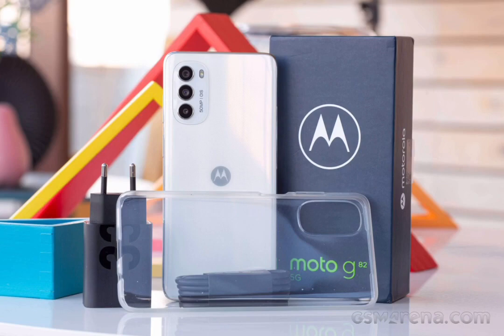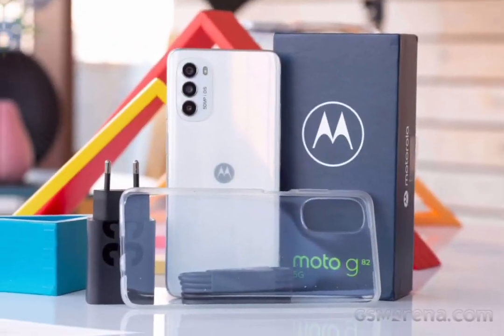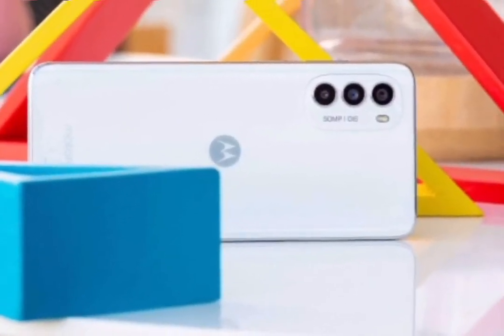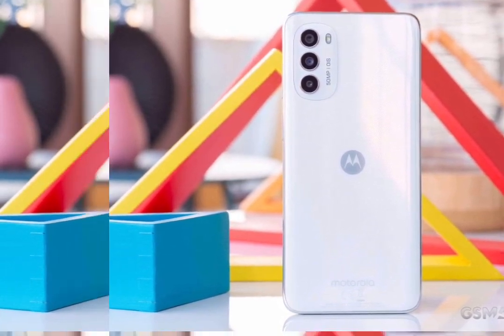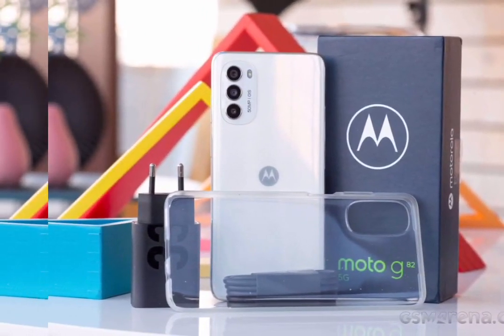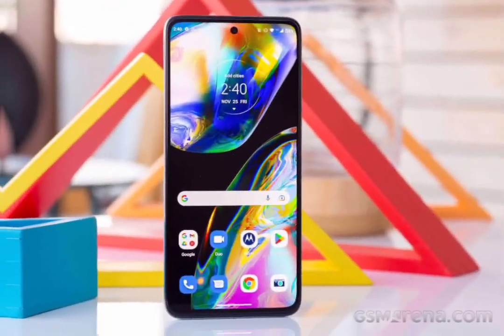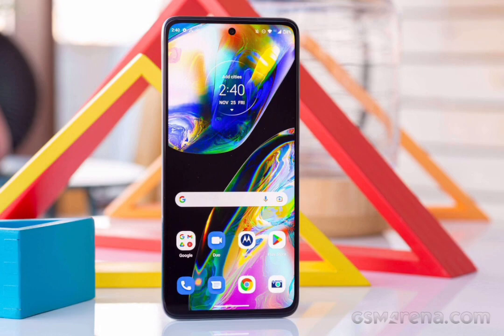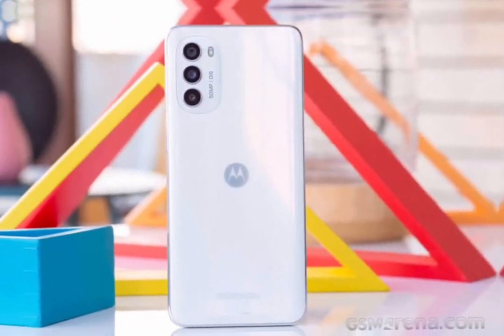Motorola Moto G82 5G is the first phone commanding such a premium. It features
Motorola Gseries is expanding beyond the Rs. 20,000 price segment in India and the MotoG825G is the first phone commanding such a premium. It features a 120Hz pOLED display, stereo speakers, IP52 rating, and a 50-megapixel primary camera. Should you be paying a premium for these features or will you be better off saving money and buying a cheaper alternative? Here's my review.

Package Dimensions ‎13.64 x 8 x 4.15 cm; 300 Grams
Wireless communication technologies ‎Cellular
GPS ‎GLONASS
Special features ‎Front Camera, Camera
Other display features ‎Wireless
Other camera features ‎Front
Form factor ‎Bar
Colour ‎Meteorite Gray
Whats in the box ‎SIM Tray Ejector, Adapter, USB Cable
Manufacturer ‎Padget Electronics Pvt Ltd

•NOTE : All the images and pictures are shown in video is belong to respected owner not me/ i am not a owner of these (which used in video) images, pictures and clips also.

copyright law that allows limited use of copyrighted material without requiring permission from the rights holders, such as commentary, criticism, news reporting, research, teaching or scholarship.

आप इस  ईमेल आईडी या इस  मोबाईल नंबर में से किसी पर भी सम्पर्क कर सकते हैं । धन्यवाद ।

About Mobile Technology : Hello friends!

I will provided Gadgets and SmartPhone Related Video And News Everyday.